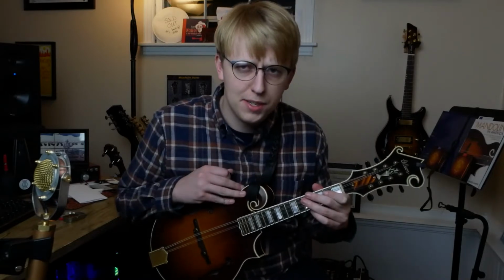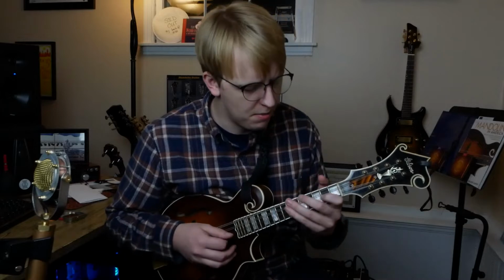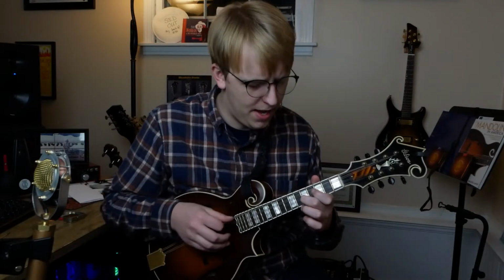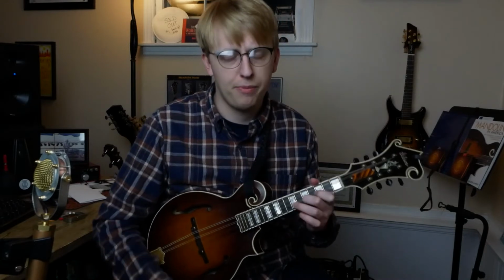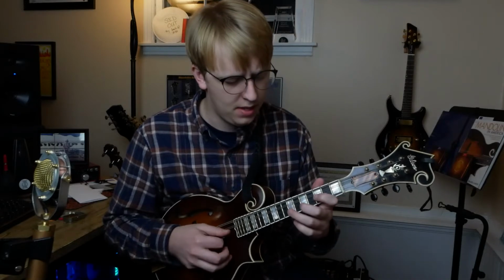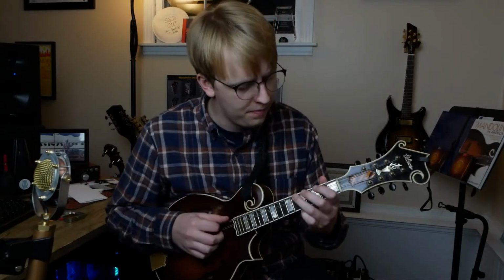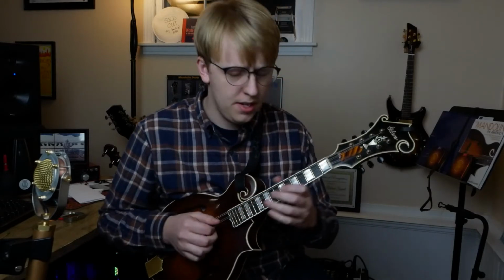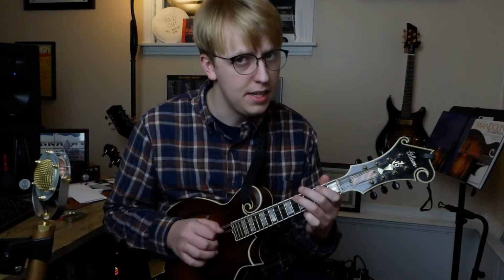Mandolin Tune of the Week #16 // "Hominy Creek" by Red Rector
Welcome to the tune of the week! For #16 we've got a great tuned penned by Red Rector.

Red Rector (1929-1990) was one of the most prominent American mandolin players of the 20th century. Yet, Red isn't talked about nearly as much as he should be. His style is unparalleled, and he left us with some great compositions and collaborations. This tune comes from his 1975 album Appaloosa, featuring Vassar Clements, Jack Hicks, Buck White, and Cheryl White.